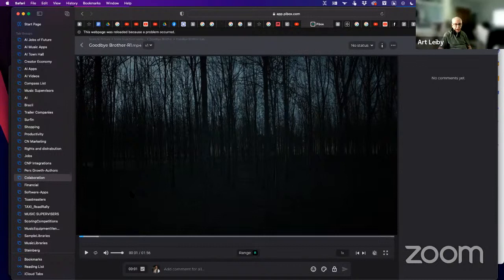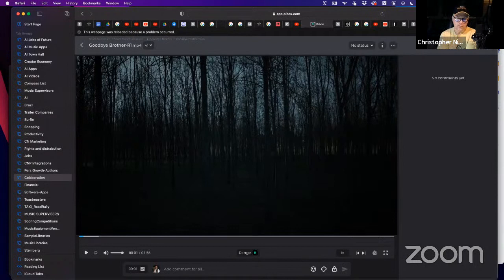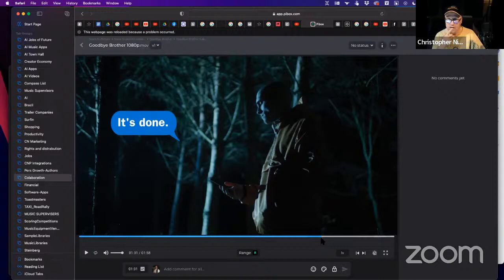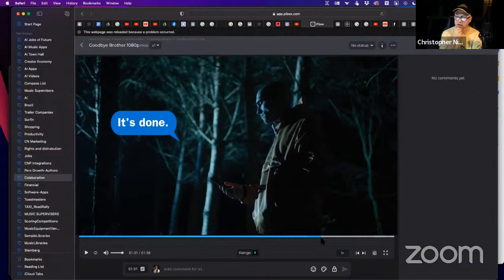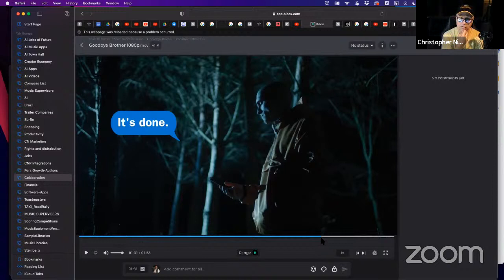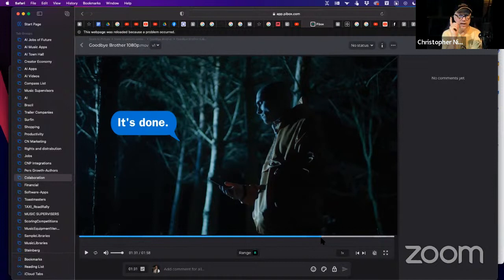Score to Picture Cue review- Goodbye Brother